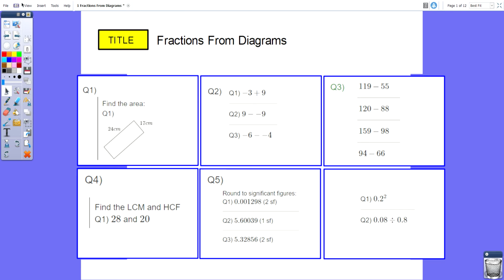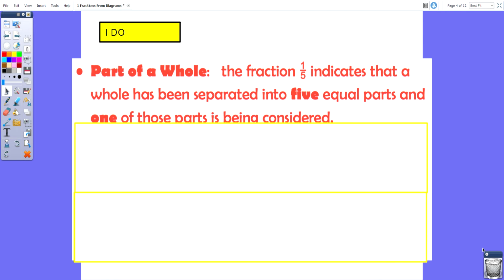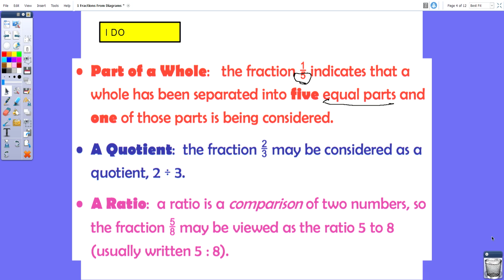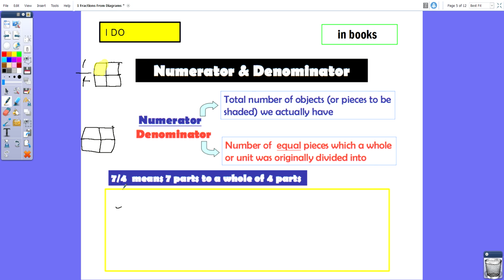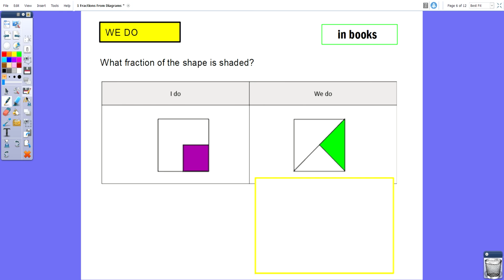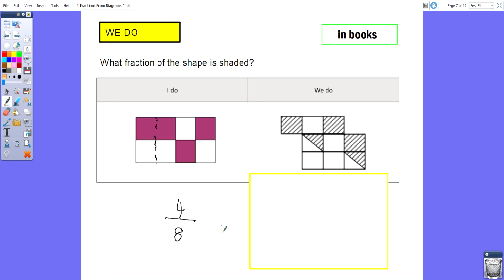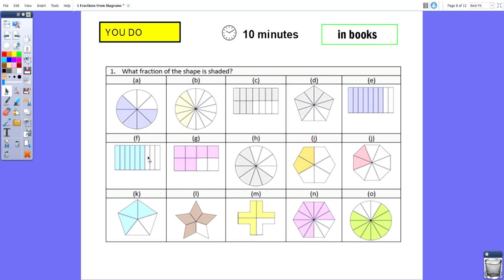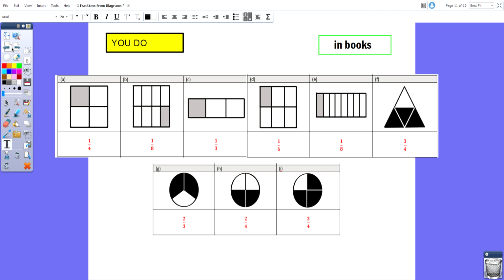Year 7 Fractions from Diagrams